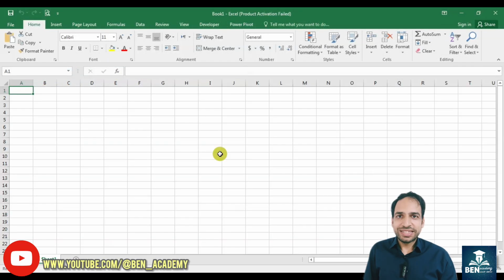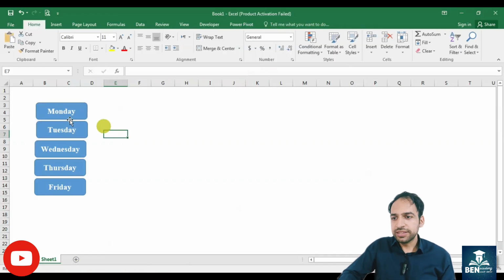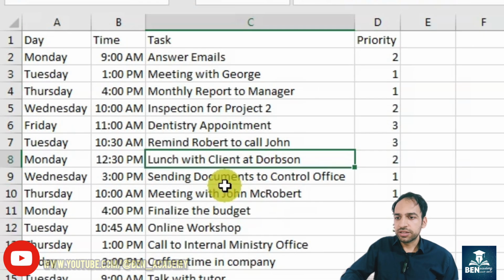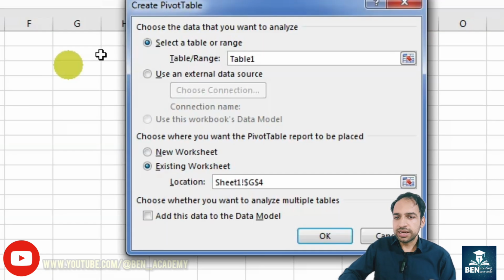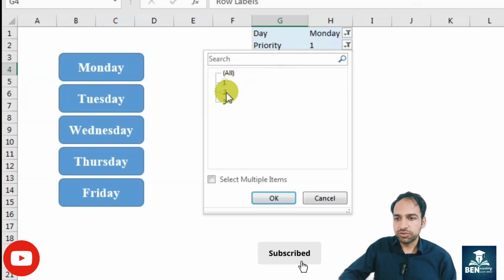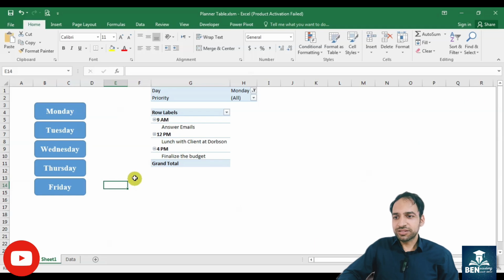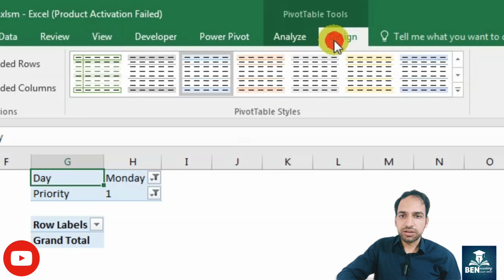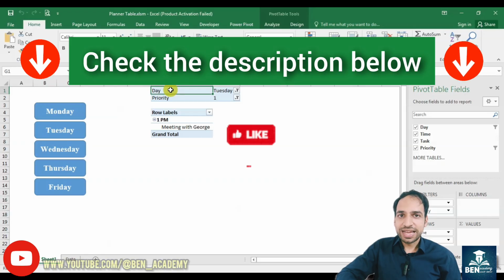Dynamic Weekly Planner in Excel: using Pivot Table, Interactive Buttons & Easy VBA!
Stop clicking through endless sheets or using clunky paper diaries to plan your week. In this video, we are building a completely Dynamic Weekly Planner in Excel using a Pivot Table, interactive buttons, and a short VBA code that you can copy directly from this description!

With this setup, you can physically click any day block on the left, and your daily schedule and tasks on the right will instantly refresh. It gives your spreadsheet a premium, custom-app feel while remaining incredibly fast, lag-free, and compatible with older versions of Excel!

If this tutorial helps you automate your workflow, make sure to LIKE the video, SUBSCRIBE to the channel, and drop a comment below letting me know what tool we should build next!

💻 THE SHORT VBA CODE (COPY HERE)
Press Alt + F11. Go to Insert, click Module, and paste this macro.

(Crucial Step: Remember to click each of your day shapes and rename them to Monday, Tuesday, etc., in the Name Box above Column A so the code knows what you're clicking!)

Sub ChangeDay()
    Dim CleanDay As String
    CleanDay = CStr(Application.Caller)
    Application.ScreenUpdating = False
    ActiveSheet.PivotTables("PivotTable1").PivotFields("Day").ClearAllFilters
    ActiveSheet.PivotTables("PivotTable1").PivotFields("Day").CurrentPage = CleanDay
    ActiveSheet.PivotTables("PivotTable1").RefreshTable
    Application.ScreenUpdating = True
End Sub

⚠️ TROUBLESHOOTING NOTE: If you are using this in a brand-new file and the macro gets stuck on the .CurrentPage line, double-check that your Pivot Table is actually named "PivotTable1" (look under the PivotTable Analyze tab) and that your shape names perfectly match the day text in your data sheet!

⏱️ CONTENTS
* Live Dashboard Demo
* Clean Layout & Hiding Gridlines
* Setting up the Master Data Sheet
* Building the Dynamic Pivot Table View
* The Naming Box Trick & Pasting the VBA Code